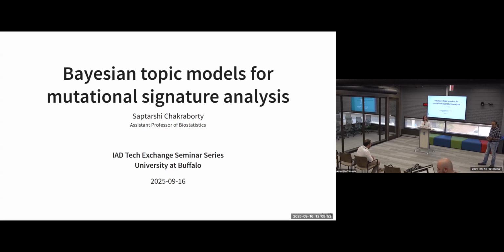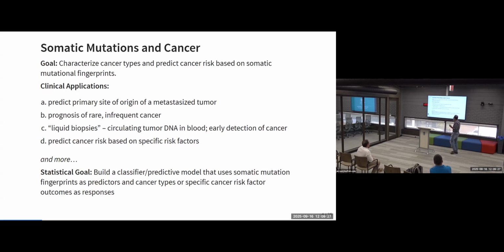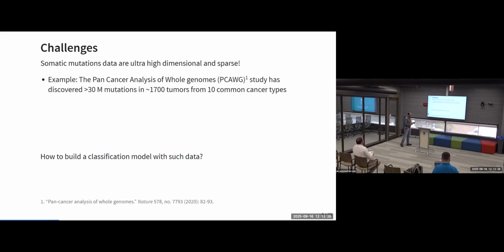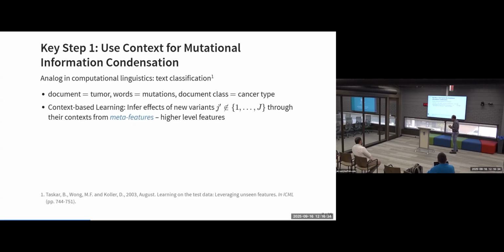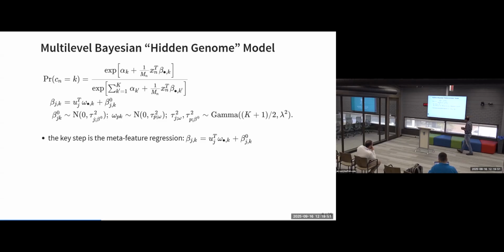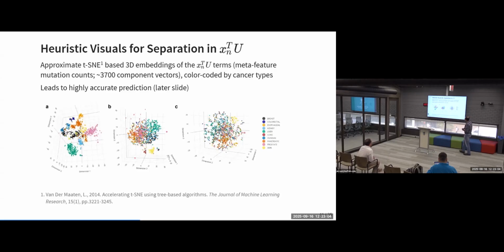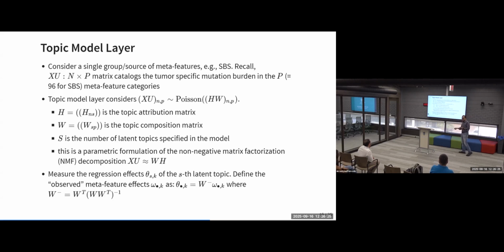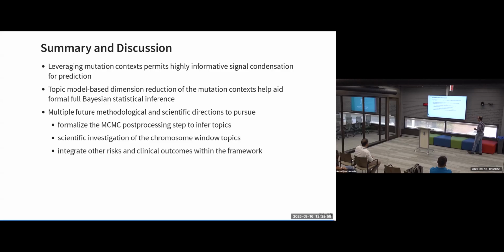Tech Exchange Seminar Series: September 16, 2025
Speaker: Saptarshi Chakraborty